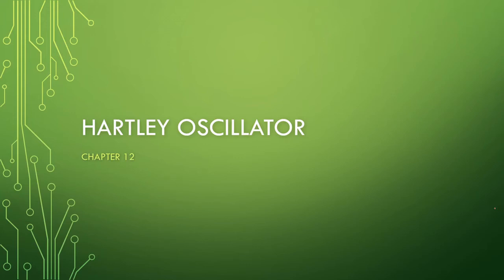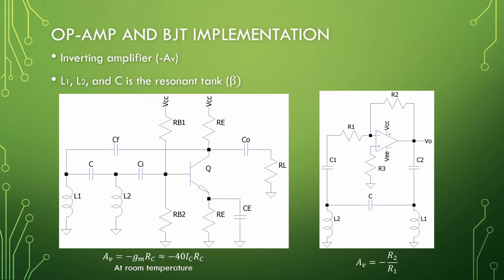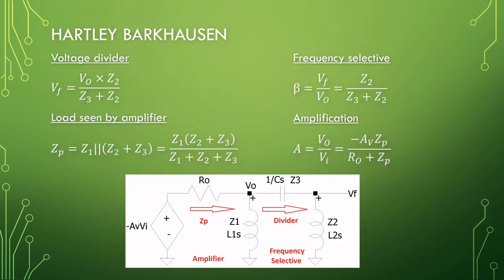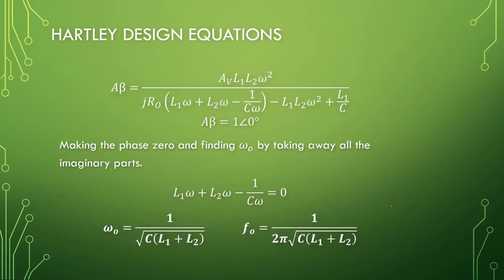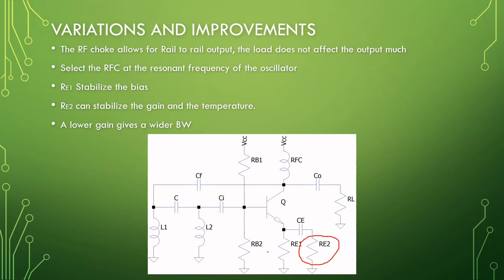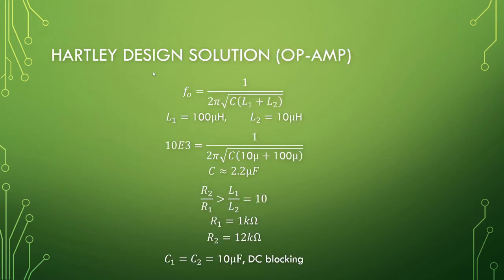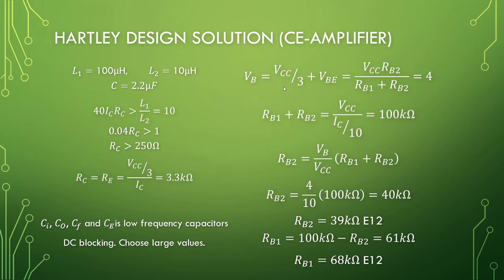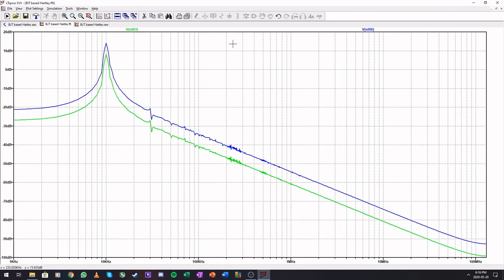Video 7 - Hartley oscillator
This video explains the working of a Hartley oscillator. Derive the design equations and show how a basic design is done.
Derivation: 3:34
Variations and improvements: 06:44
Design problem: 07:55
Simulations: 10:59